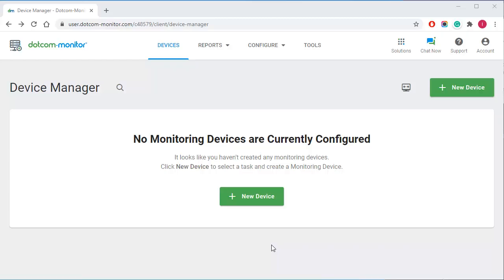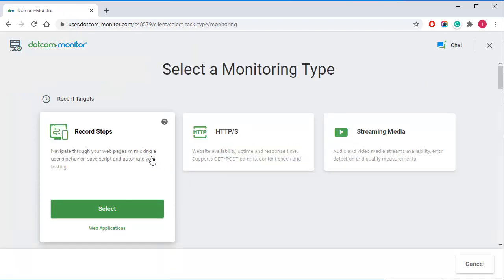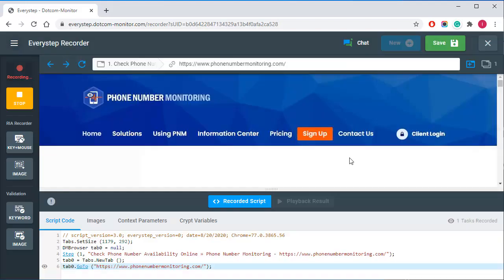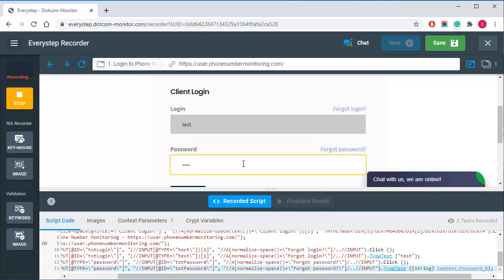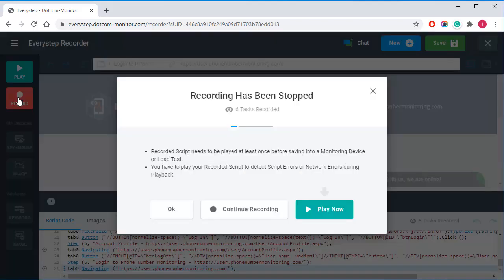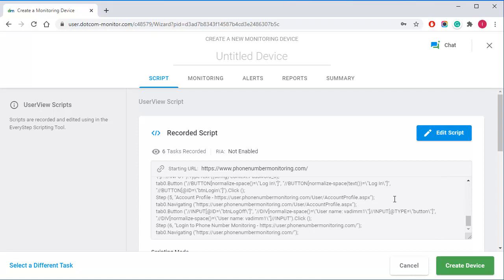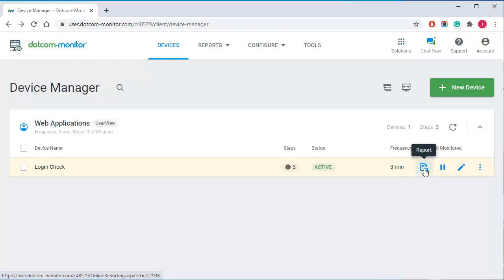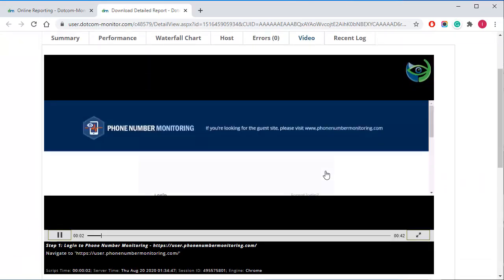Monitoring Login Functionality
In this tutorial, you will learn how to set up a monitoring device, using the EveryStep Web Recorder, to monitor login functionality. See how easy and quickly you can set up a device with Dotcom-Monitor and view monitoring performance through online reports and waterfall charts.  Learn more about Dotcom-Monitor